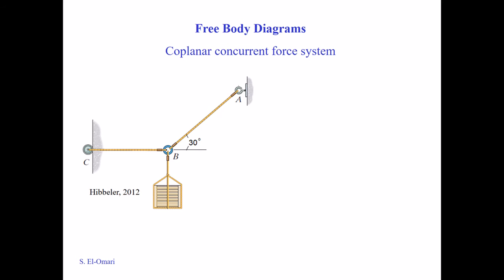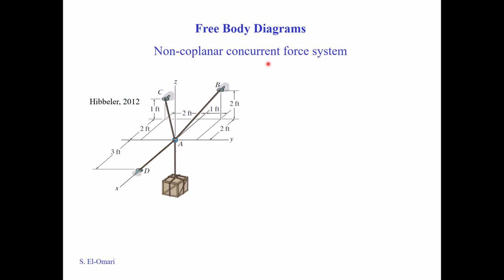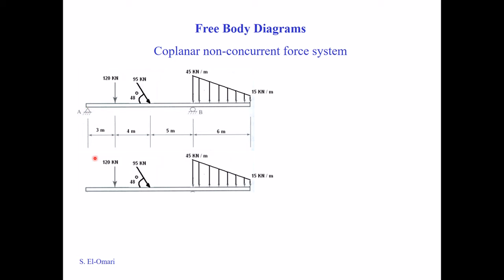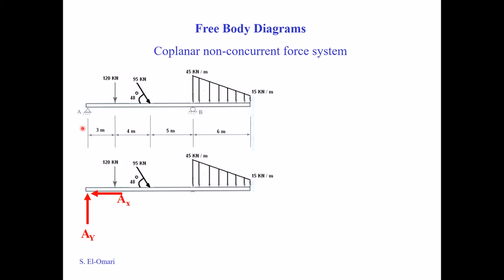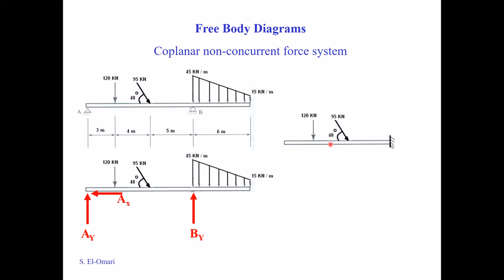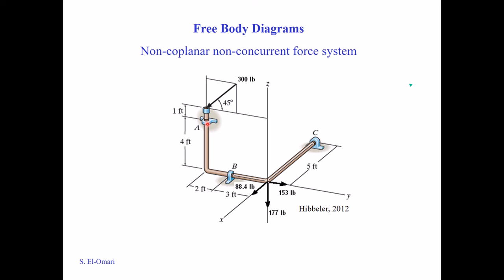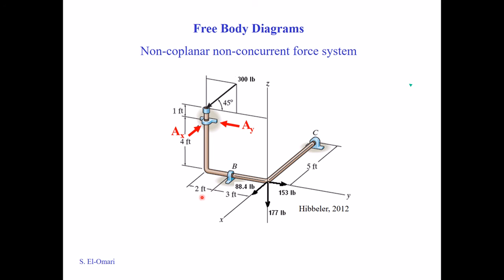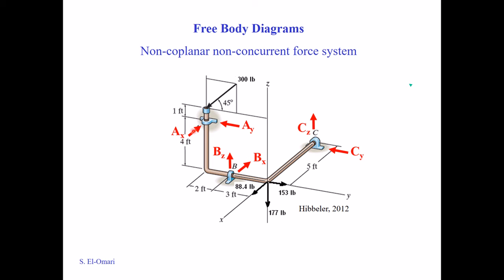Statics -- 4 Free Body Diagrams